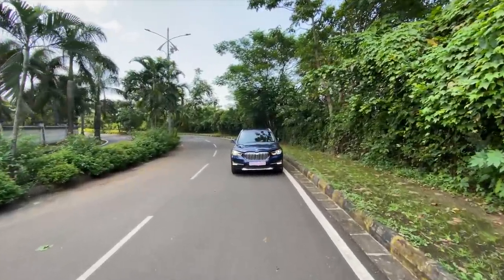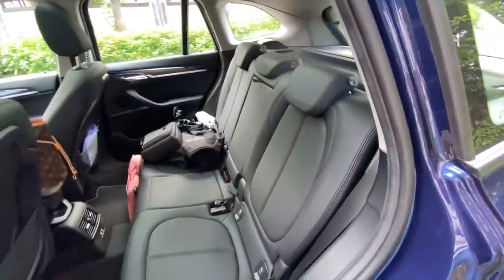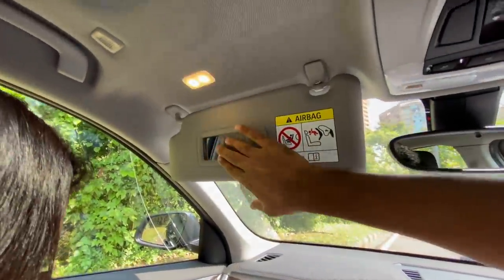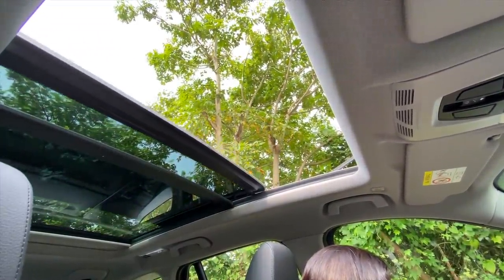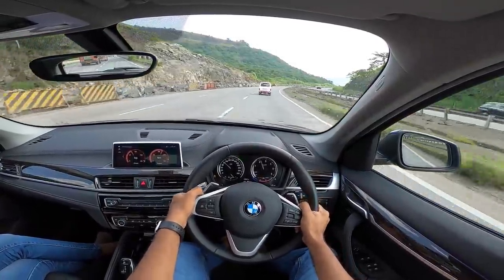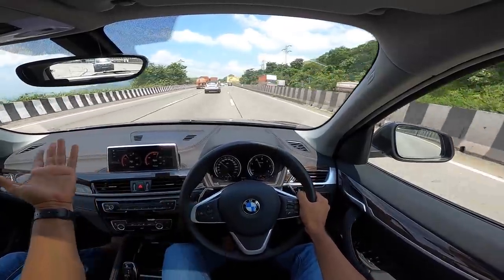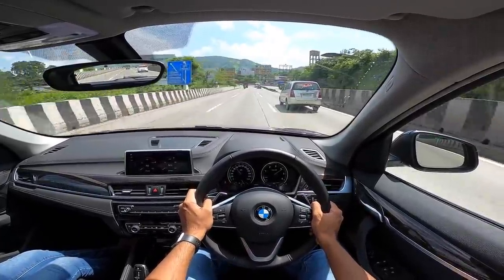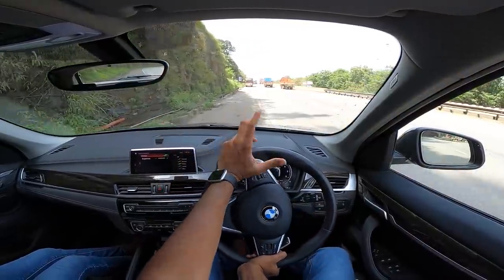BMW X1 Facelift - I Prefer The 3-Series | Faisal Khan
Here is the most detailed review of the BMW X1 Facelift, I tell you everything about the design, interior, features, performance, ride, handling, braking, steering, price and of course give you a verdict on whether you should buy a 2020 BMW X1 in India. This BMW X1 review is a long drive one with a real-world perspective of the entry-level luxury SUV from BMW.

Follow FasBeam On